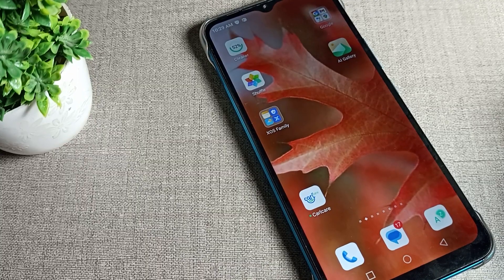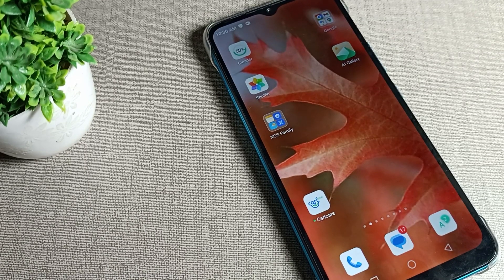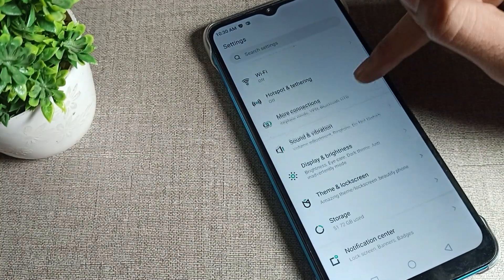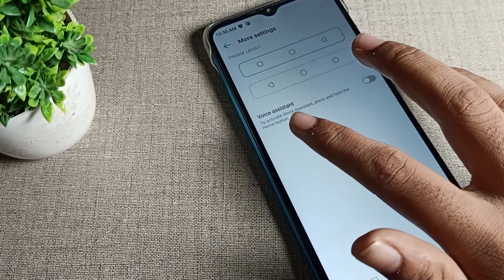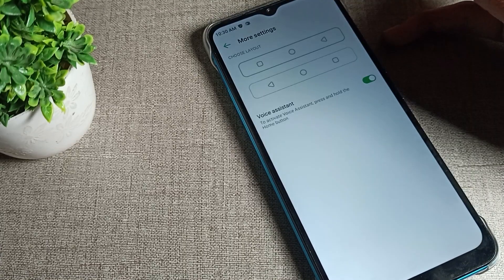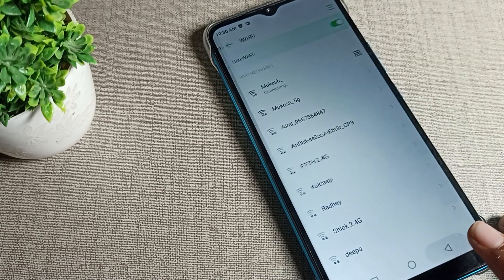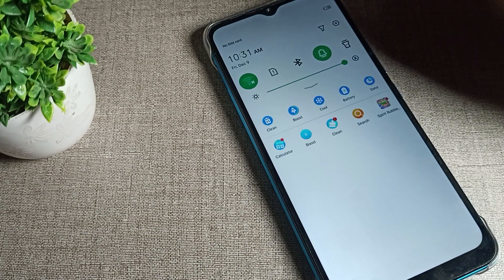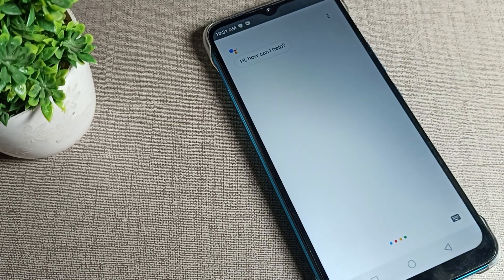Enable voice assistant infinix hot 12, how to enable voice assistant in infinix hot 12 phone